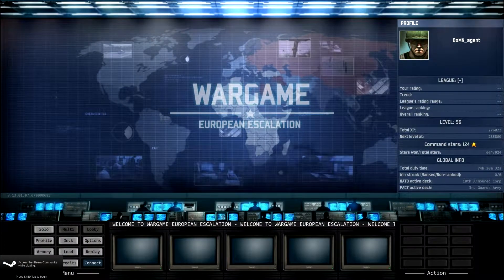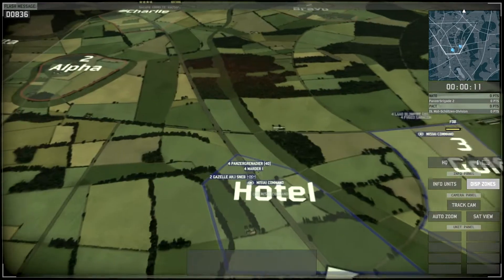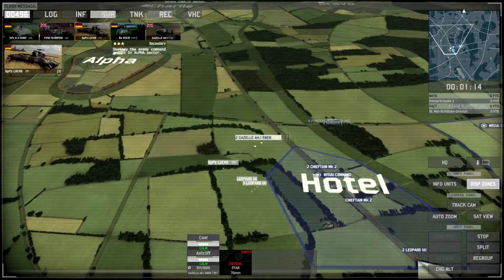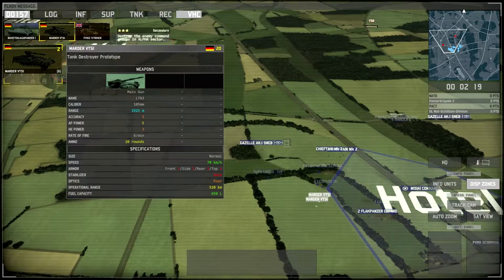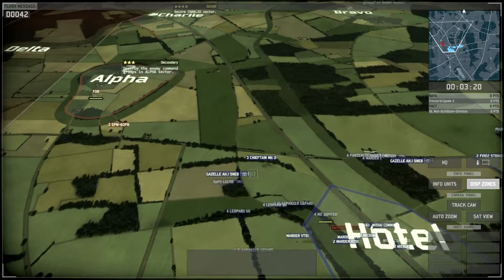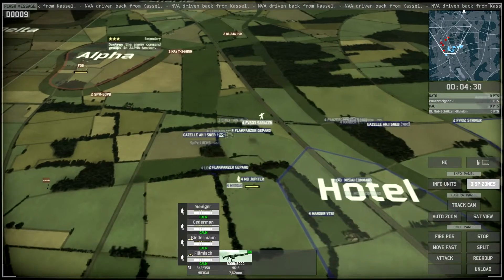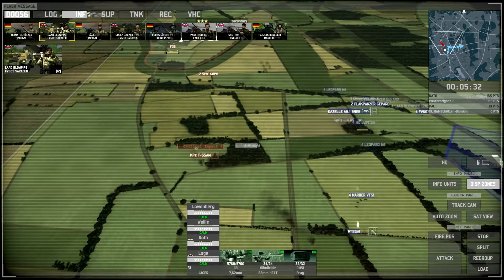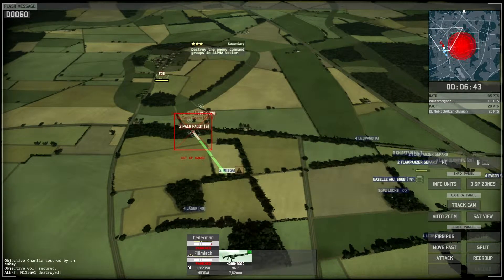Wargame European Escalation: Singleplayer Counter-Strike part 1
With the East German offensive broken and a Soviet intervention looking more likely by the minute, Panzerbrigade 2 and British reconnaissance forces caught up in the fighting counter-attack to cripple as much East German troops as possible before the next stage begins.